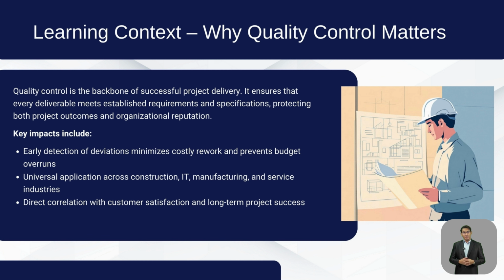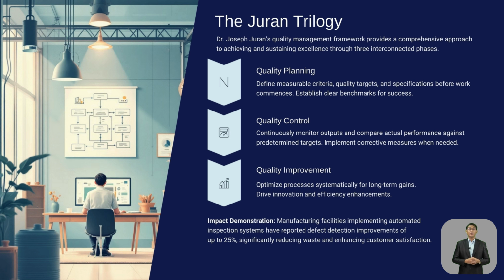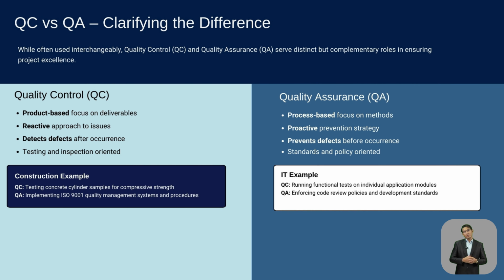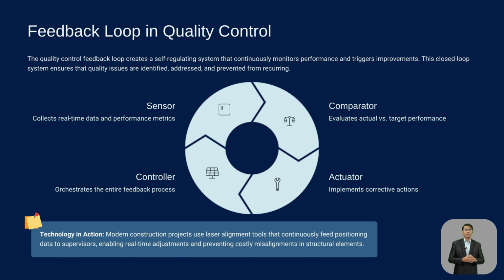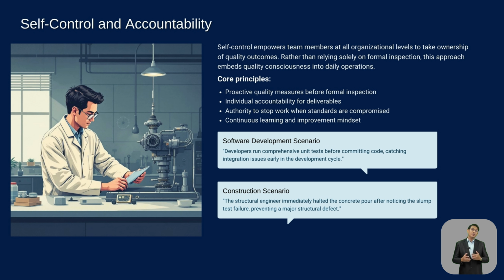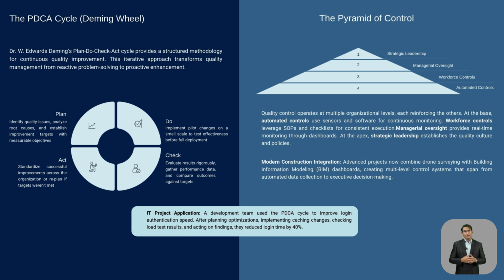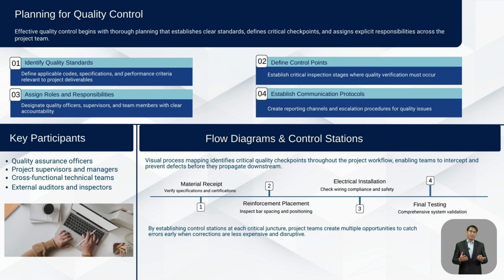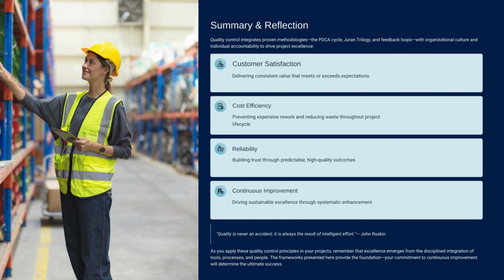QUALITY MANAGEMENT & CONTROL : M2 U2 Project Quality Control Processes